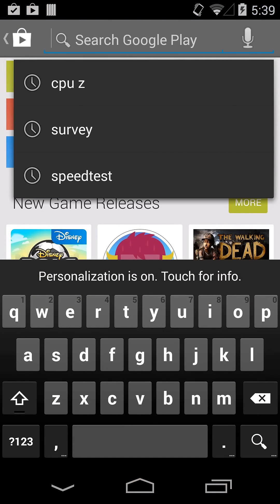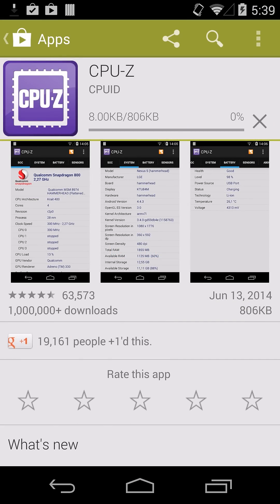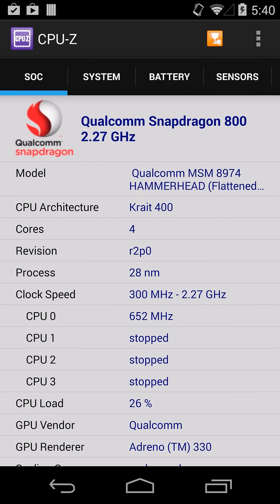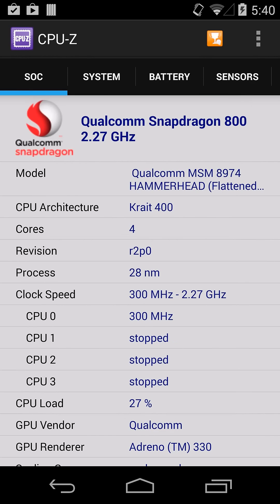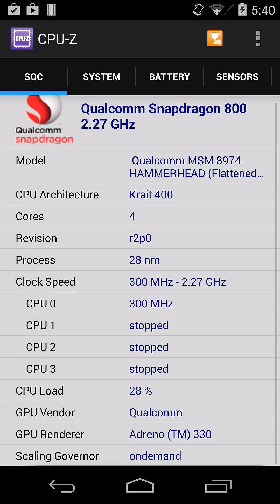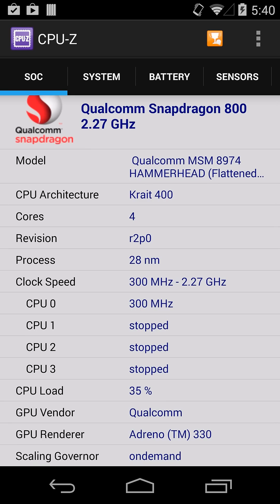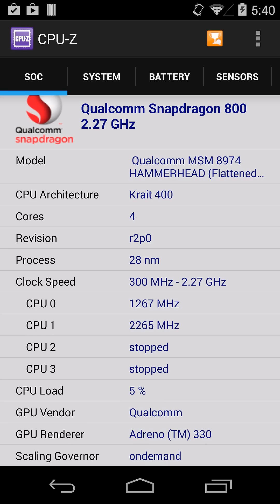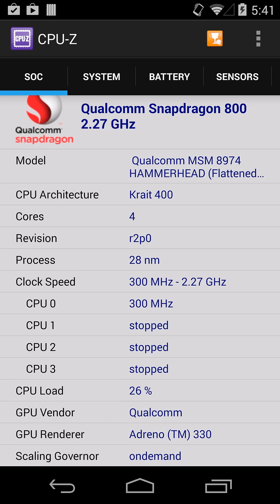How to Find Out What Processor Your Android Phone or Tablet Uses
This video shows how to find out what processor (CPU) your Android phone or tablet uses. You can use this information to find out more about how your phone compares to new phones on the market, and to learn a bit more about the internals of your phone.

The way to find this is to download the free app from the Google play store, CPU-Z.

When you have the app installed and run it, it will tell you the model of your processor at the top. For example, mine in the video is the Qualcomm Snapdragon 800, which you could find more about

Then, farther down it shows how much your processor cores are being utilized. If you Android phone or tablet battery is dying a lot faster than it used to, you can check to see if the cores are always running at a high speed. Then you would know that you probably have some software that is always running that is killing your battery.

Farther below, it also shows your GPU renderer. This is important for really graphics intensive apps like games.